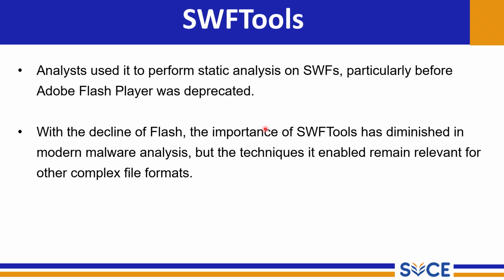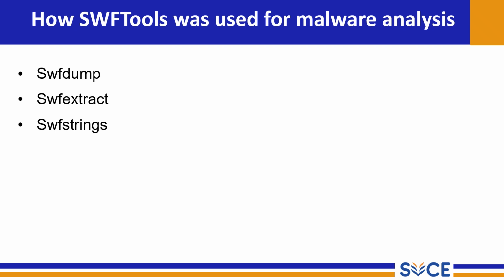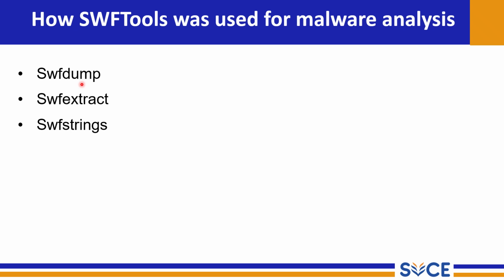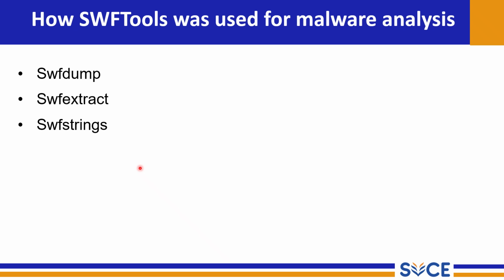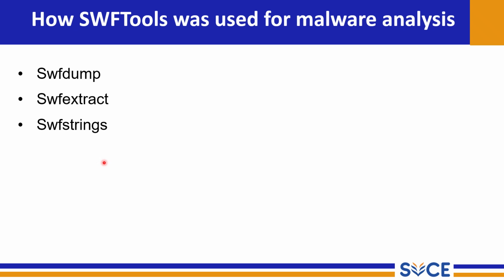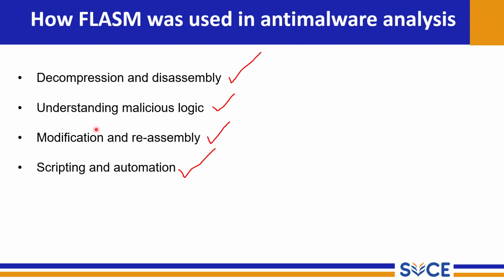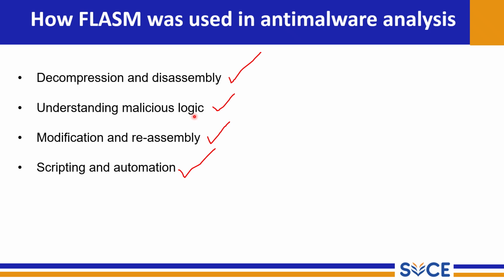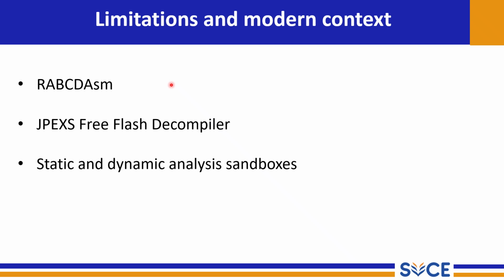CS22045 U5_ 6_ SWFTools_ FLASM